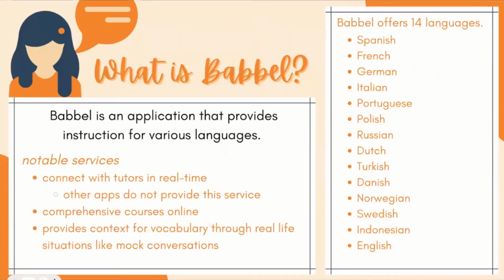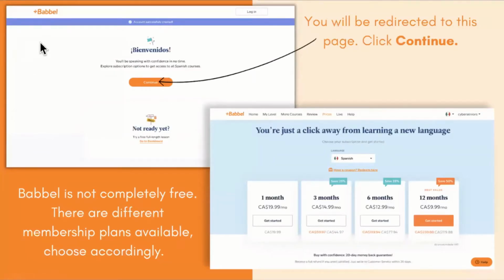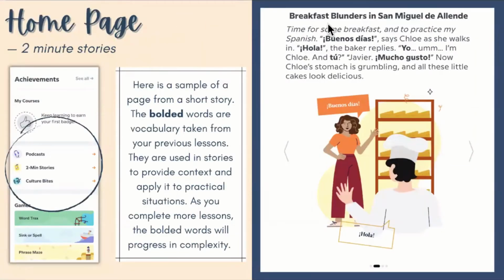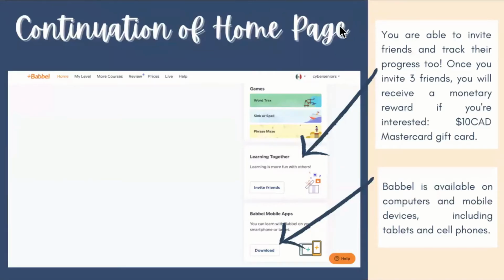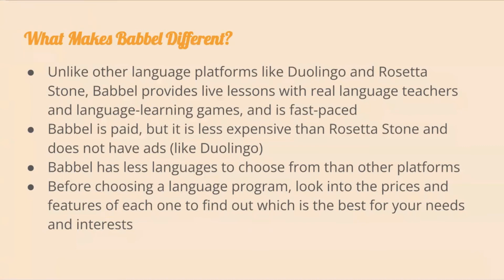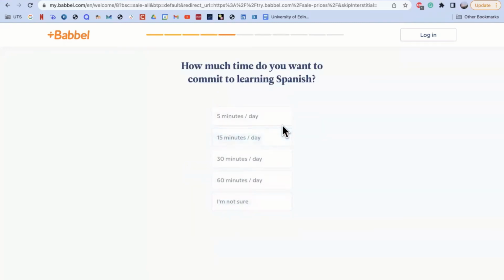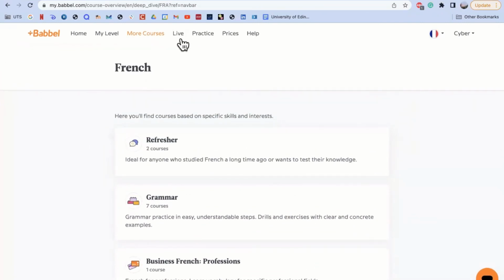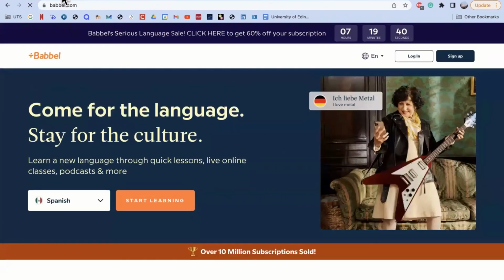Babbel: Language Learning Online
During this Cyber-Seniors webinar, our teen tech mentors go over the paid online language learning platform Babbel. Babbel allows you to choose from many independent and guided lessons in 14 different languages for all different skill levels.

Recorded 04/05/2022